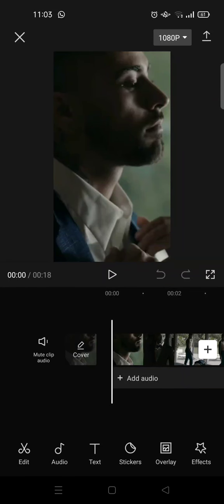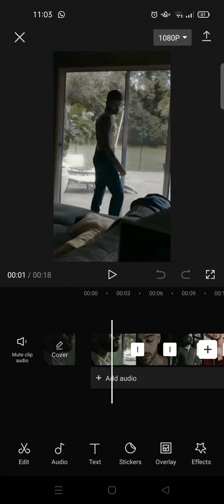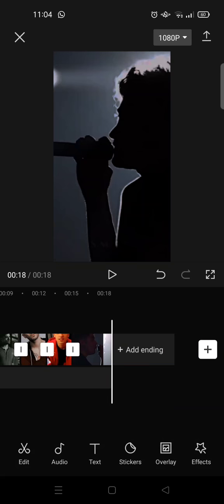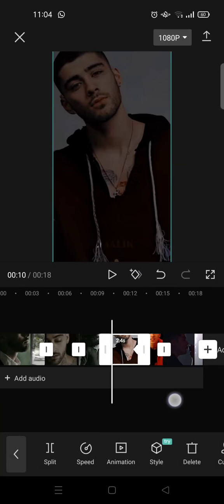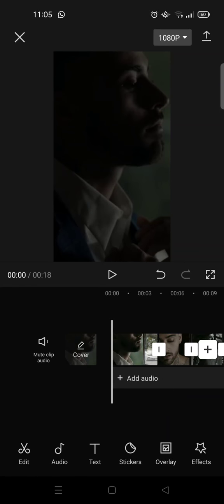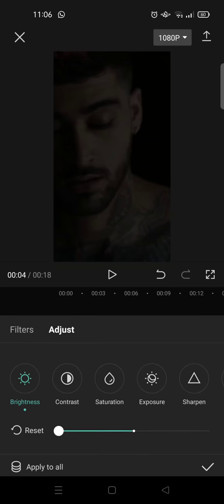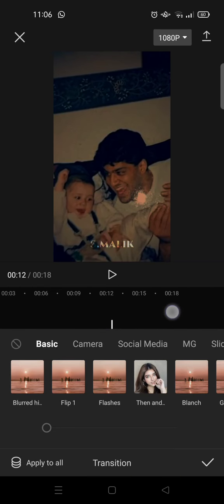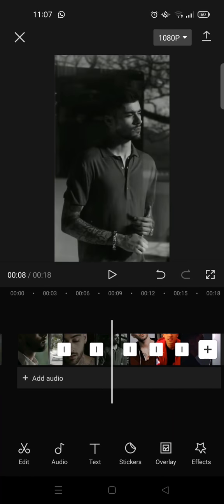Flash Tut Tutorial on CapCut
Here's how to do flash tut on CapCut